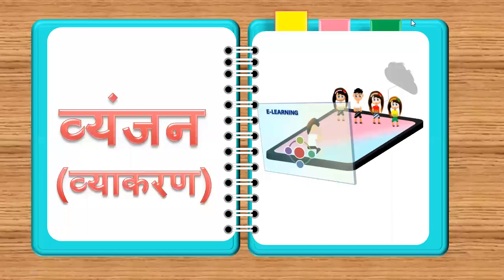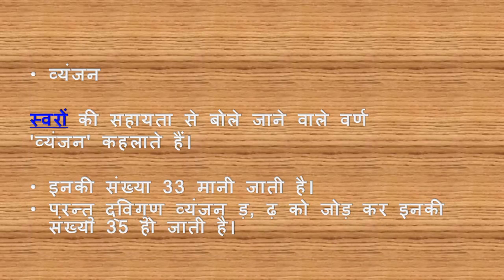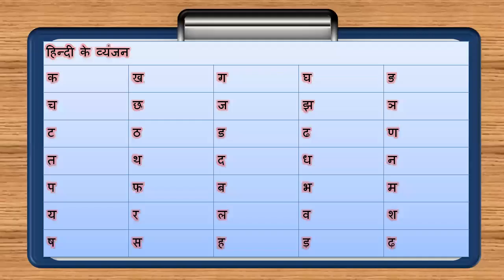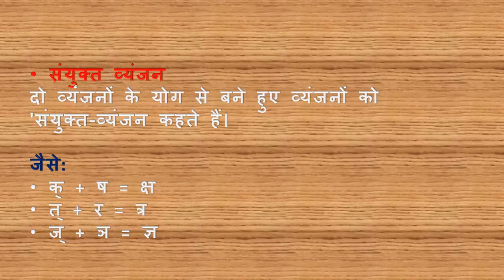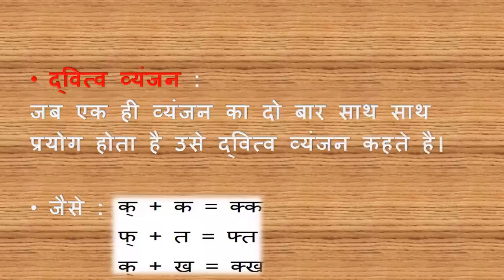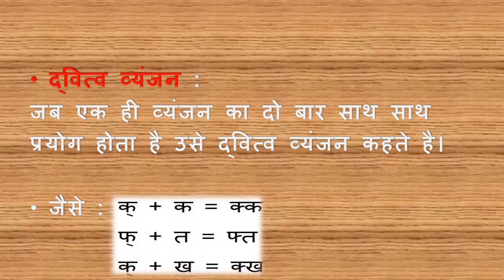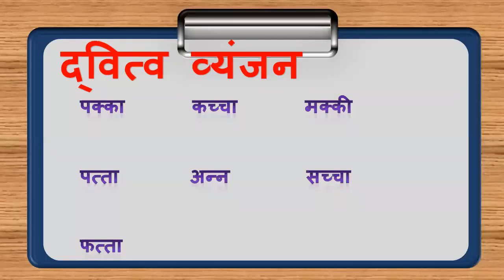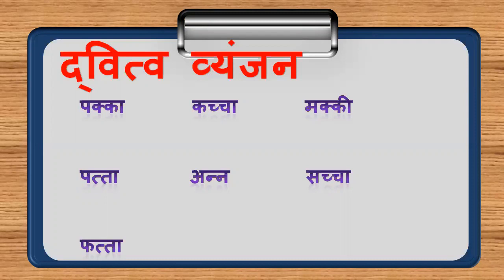vyanjan व्यंजन hindi grammar vyanjan hindi hindi vyanjan vyanjan hindi grammar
HINDI GRAMMAR
PRIMARY CLASSES
EASY METHOD
hindi vyanjan for kids
vyanjan
vyanjan ke prakar
vyanjan ki paribhasha
vyanjan ke bhed
vyanjan ke types
vyanjan hindi vyakaran